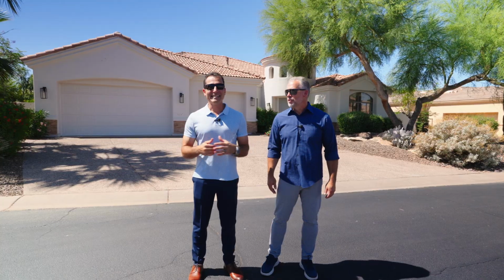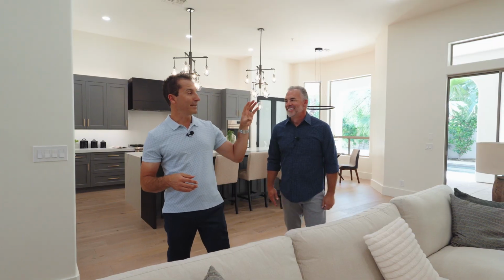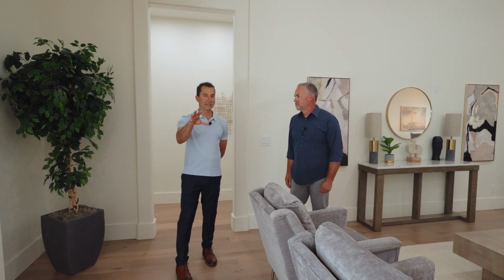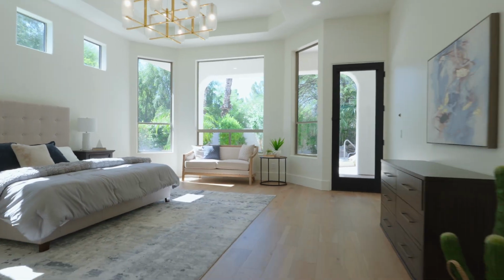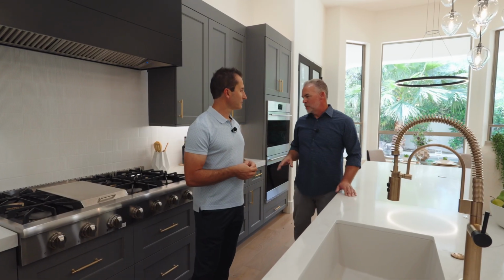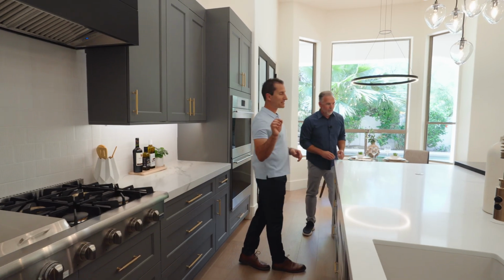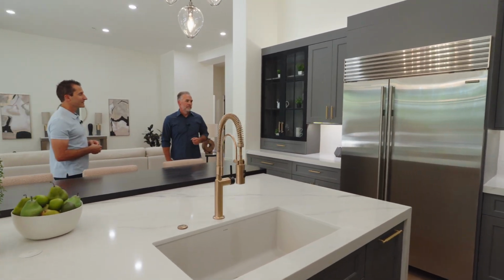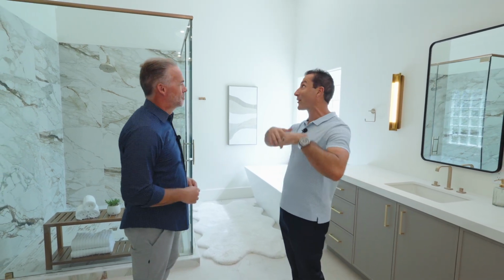$2.5M Scottsdale Flip Reveal: 5 Bedroom Single Story Home on Half Acre | MoJo Team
What happens when you take a 1999 home down to the studs and rebuild it for 2025? We're taking you inside our complete renovation of this 5 bedroom, 5 bathroom single story estate in gated East Scottsdale.

🔨 Major renovations we made:

* Removed walls and opened up the floor plan completely
* Eliminated awkward built-ins and outdated features
* Converted Jack & Jill bath into two private en-suites
* Squared off the kitchen and added massive island with wood bar
* Gutted primary bathroom with luxury shower and dual vanities
* Custom designs for every bathroom
* Wide plank oak floors throughout for that 2025 look

💰 Why this matters: Finding a single story, 5-bedroom home under $2.5M in Scottsdale is nearly impossible. This one sits on a half-acre in a gated community and shows what's possible when you renovate with quality in mind.

From 48" gas ranges to Sub-Zero appliances, custom vanities to body spray showers, we'll show you the before & after of every major change and explain why we made each decision.

Ready to find your perfect Scottsdale property or discuss a renovation? We know quality when we see it and can help you make the right move.

👍 LIKE if you love seeing dramatic before & afters
💬 COMMENT: Which renovation surprised you most?